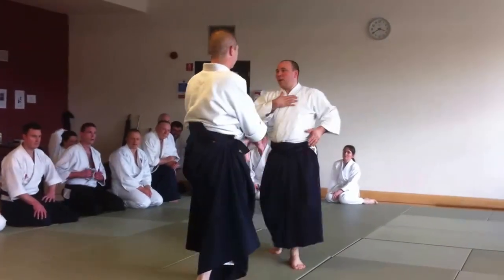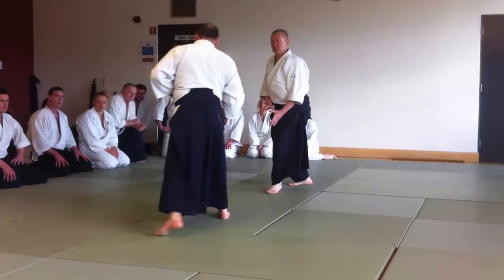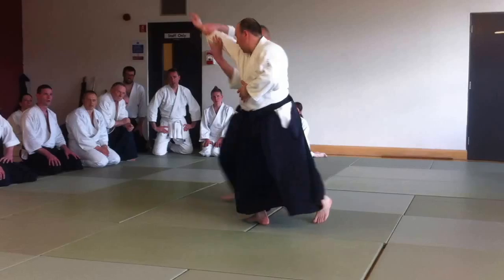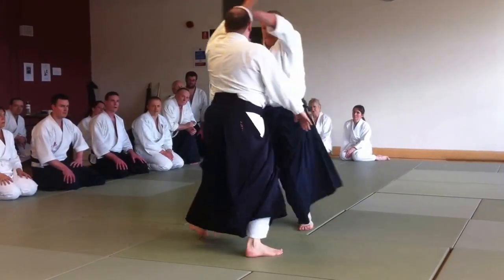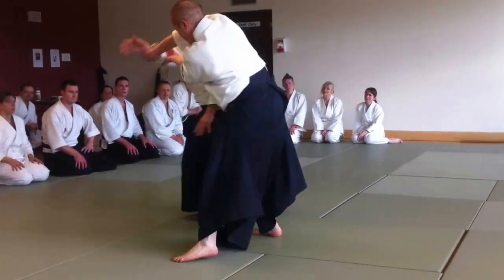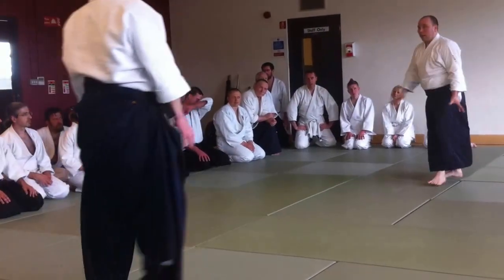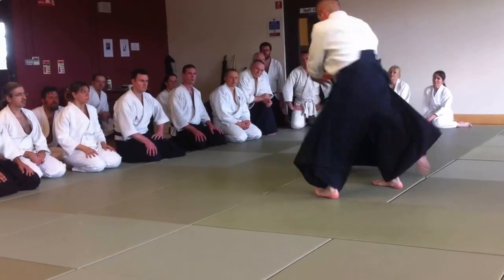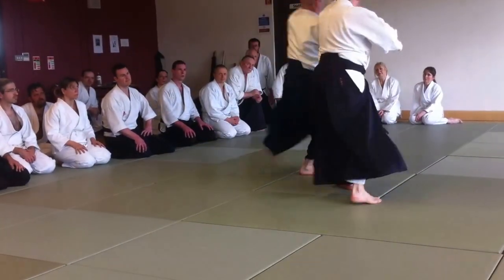Mae Otoshi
Trevor Pigott at Aikido Seminar 4/5/2013 Herron Dojo Dublin